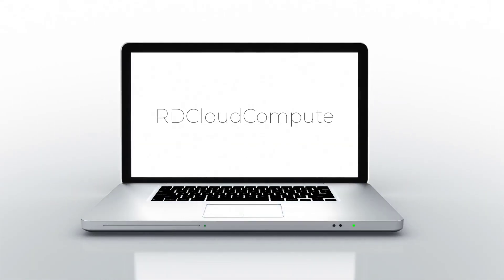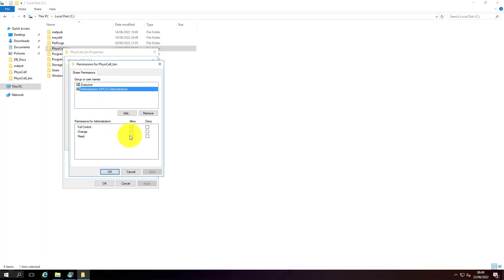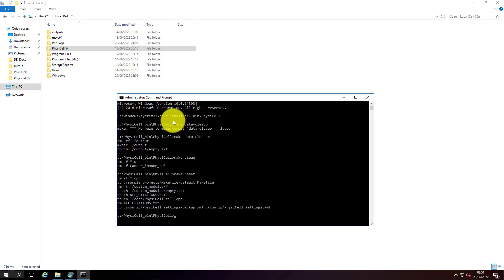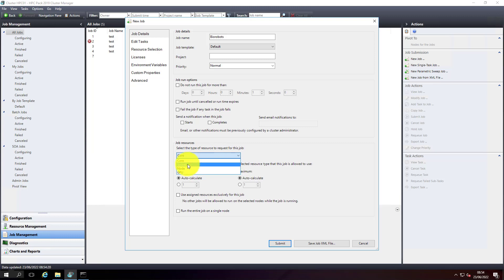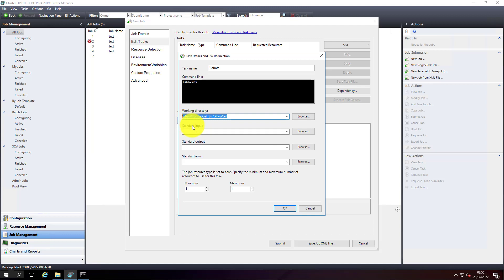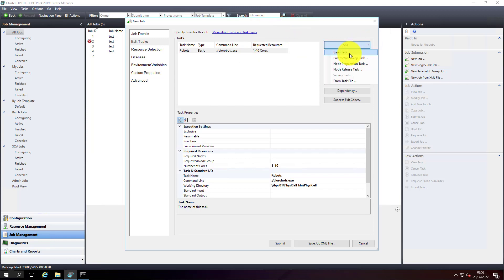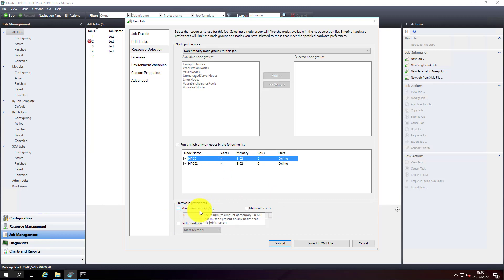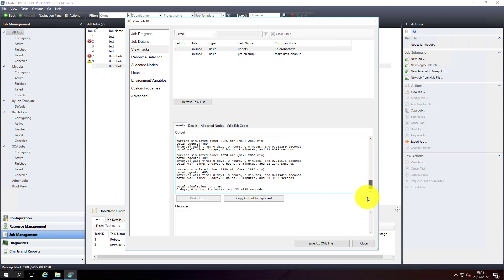How to run an application ( Physicell) on Microsoft HPC 2019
1. Create a file share
Create a file share and copy application binary files.

2. Create HPC job, Add working, input, Output path
3. Adjust resource allocation based requirements.
4. If you have , pre and post tasks. create task groups and set the tasks order in dependency.
5. Submit job.